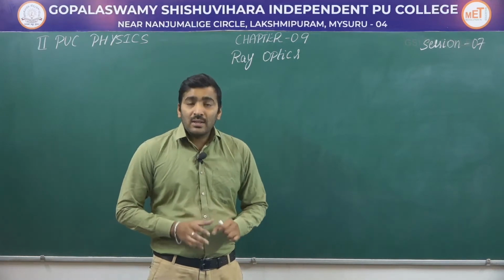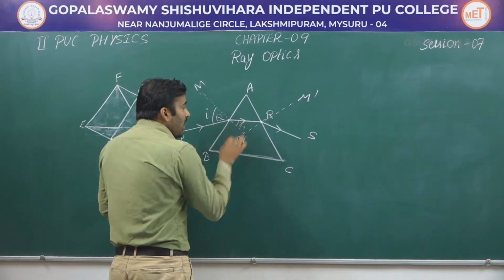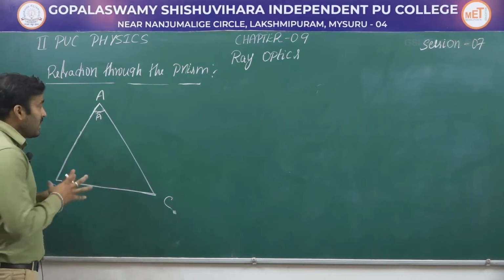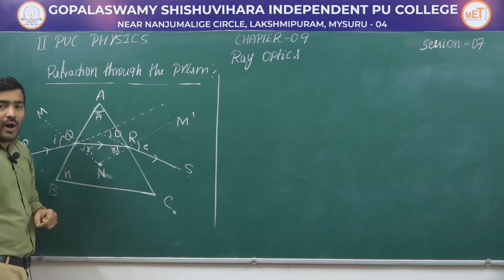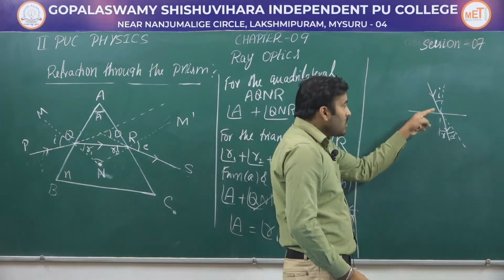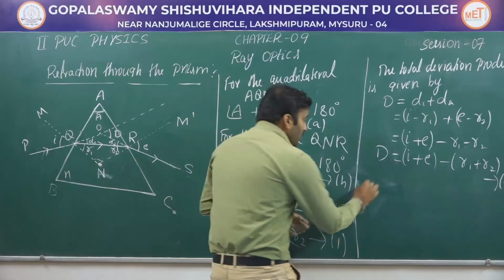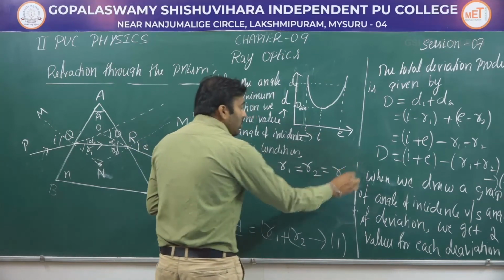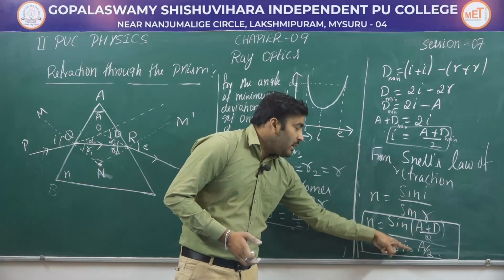PHYSICS | II PUC | CH 09 | RAY OPTICS - REFRACTION THROUGH THE PRISM | S07